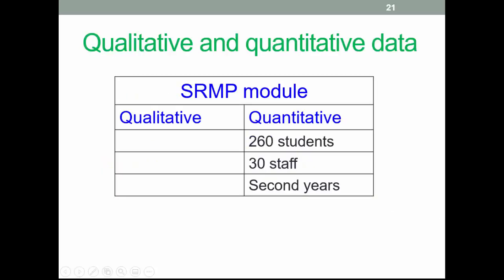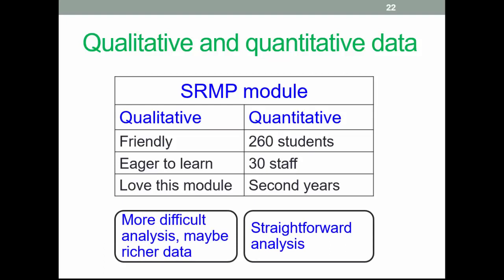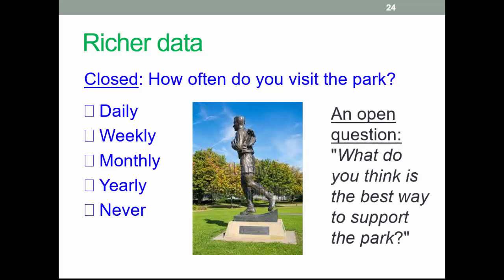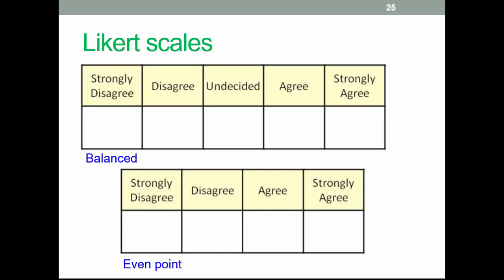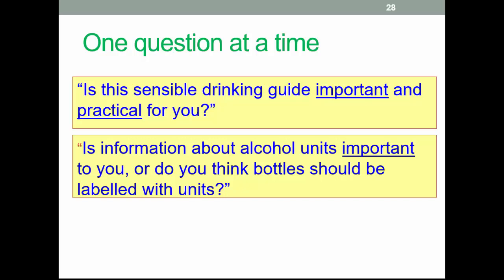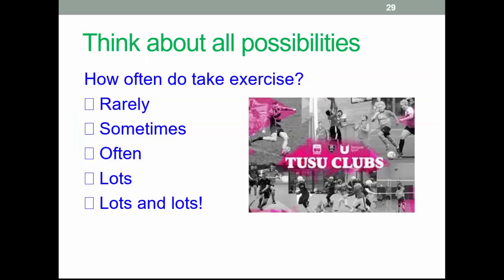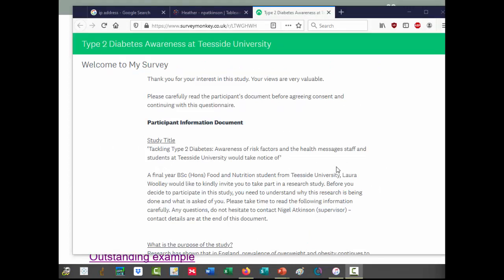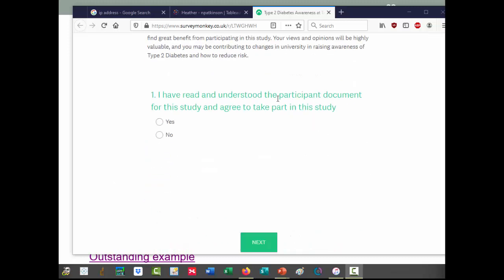Surveys part 2